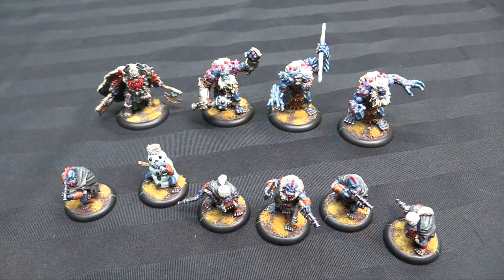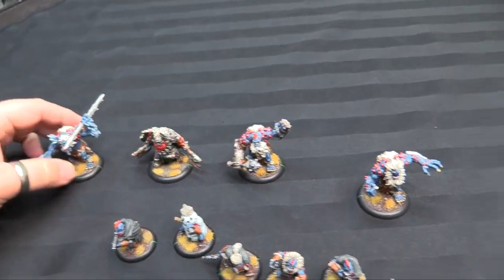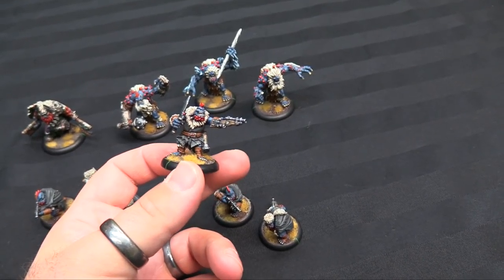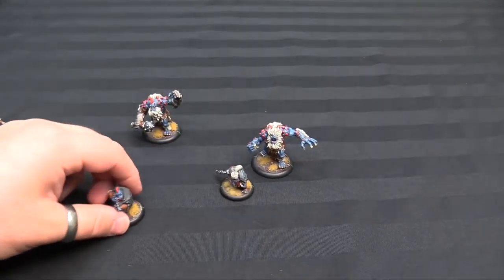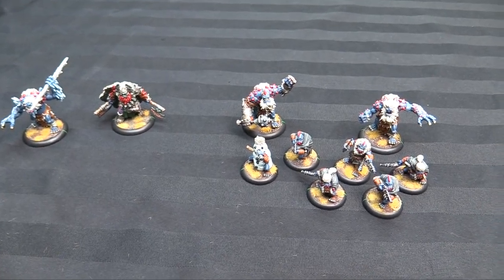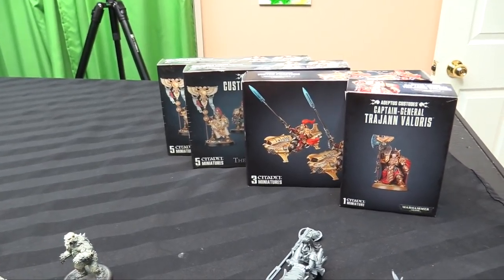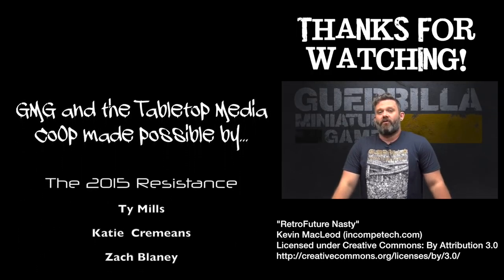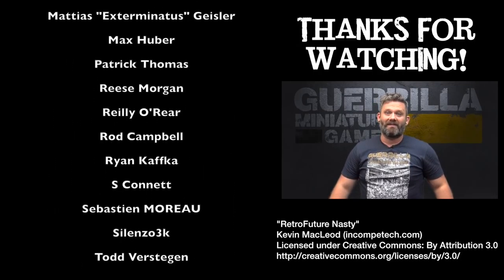On the Paint Table - Hordes Northkin Trolls & Adeptus Custodes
Check out what I painted this week and have a look at upcoming projects.